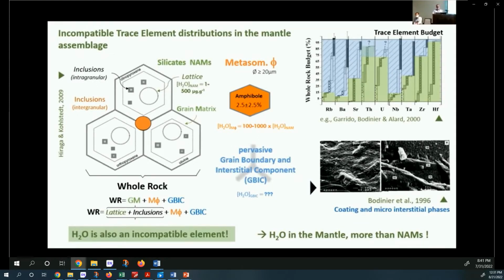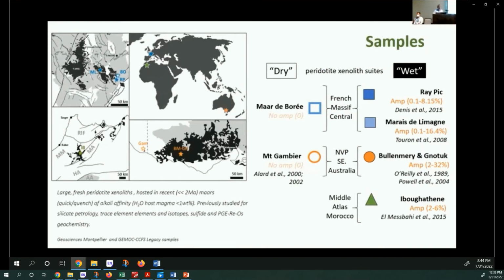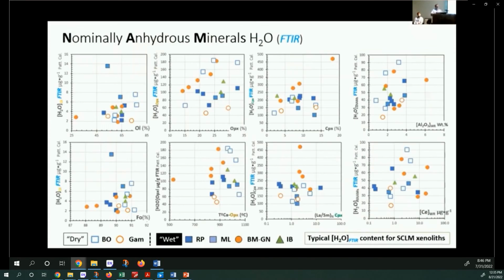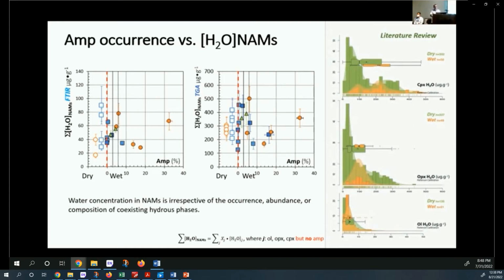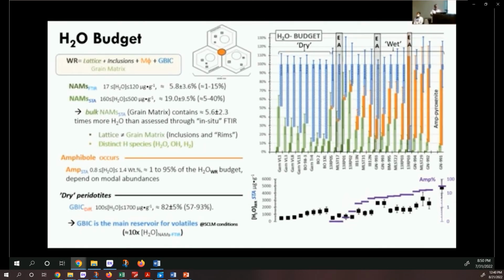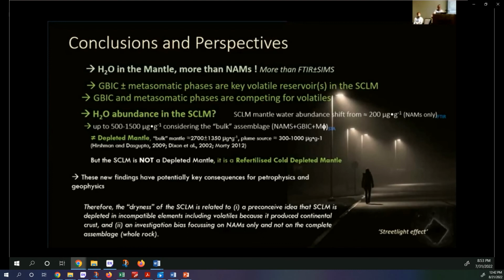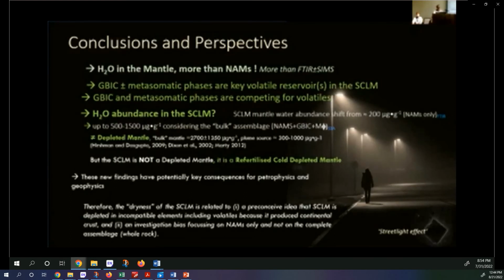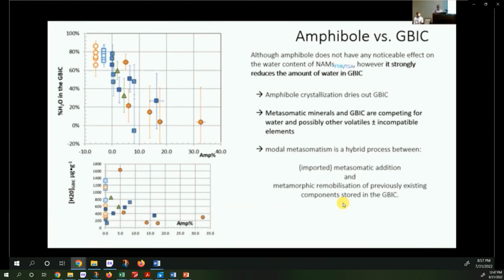The wet but dry mantle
Water abundance and distribution in the sub-continental lithosphere mantle assemblage. Presented at the Goldschmidt conference (july 2022, Honolulu, Hawaii, U.S.A.)